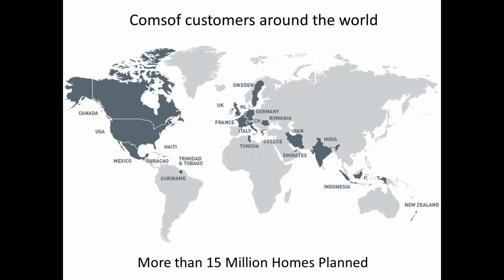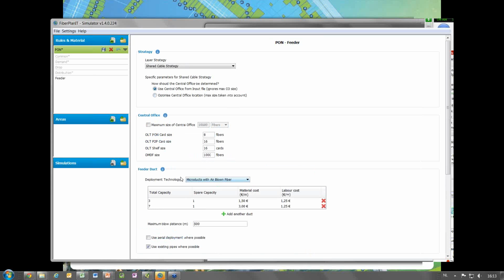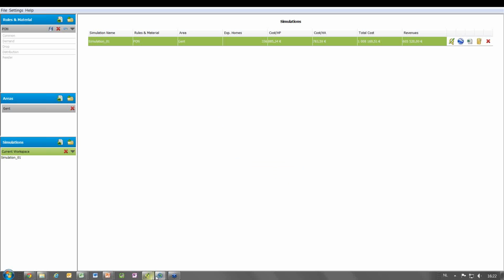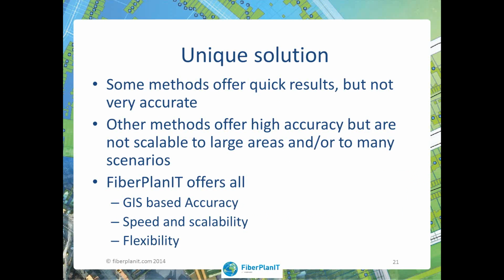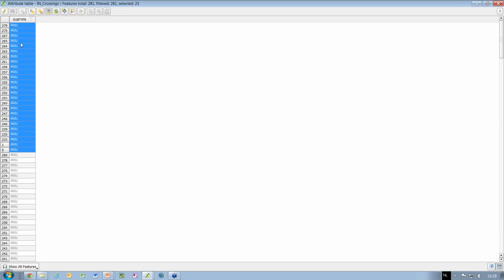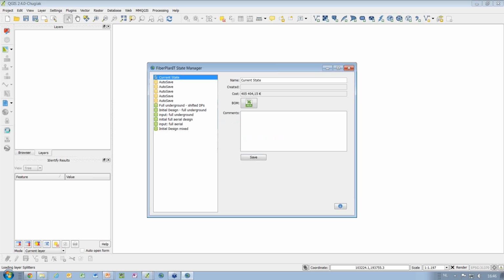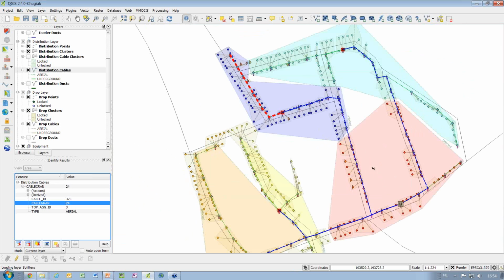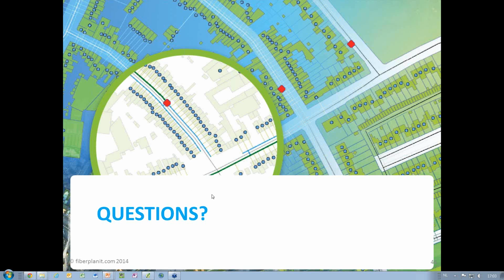2014 09 16 16 01 Planning and Design for FTTx Hands on with FiberPlanIT English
This webinar describes how to plan and design an FTTx project with the innovative FiberPlanIT software. In 1 hour, you will learn more about "strategic planning" and "network design", and how the FiberPlanIT tools make this process SMART, FAST and EASY.